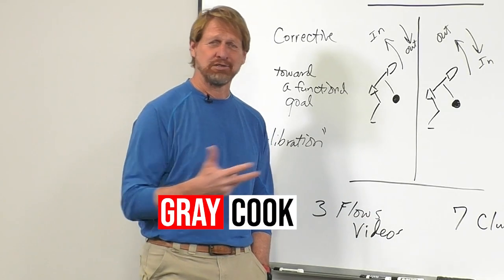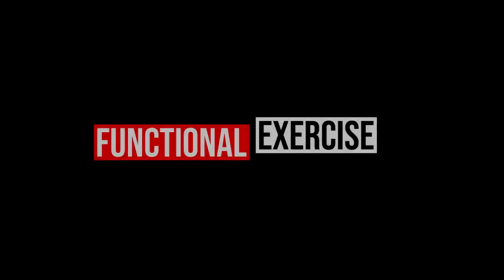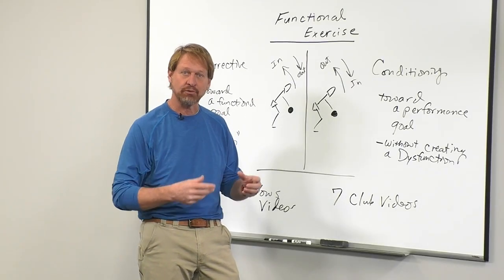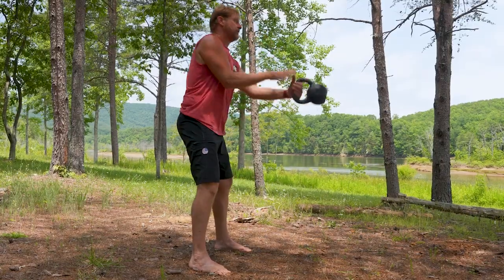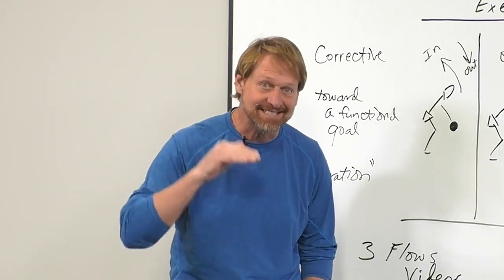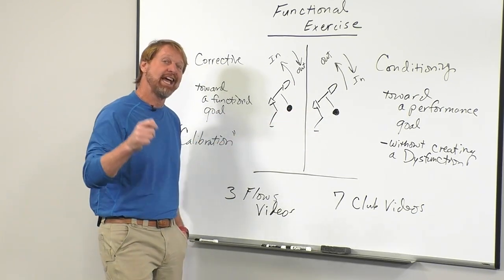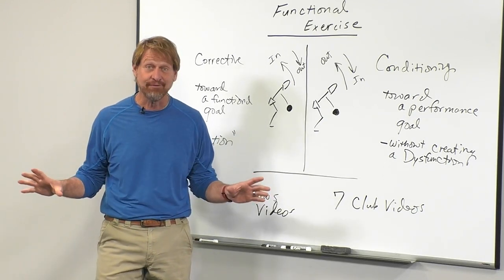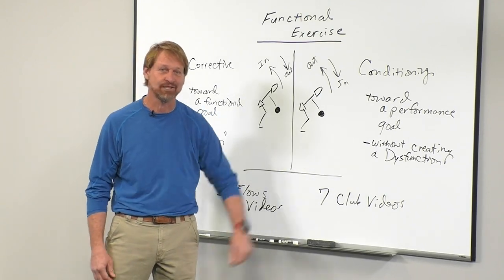Reverse Your Breathing (Explained)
Do you need calibration? Or calibration before conditioning? Gray Cook gets into Q&A mode as a follow-up to his reverse breathing kettlebell video. It’s all about the two sides of functional exercise: Are you correcting movement toward a functional goal? (This is where the Functional Movement Screen becomes your baseline.) Or are you seeking better conditioning and performance without creating dysfunction?

The reverse breathing drill falls into the correction category. It’s not about max load or max exertion. It’s all about better calibration, endurance and cleaner form. Inhaling on the upswing organizes the core at a subconscious level, a task that doesn’t respond to verbal coaching.

Training clients new to the kettlebell? Reverse breathing is a great onramp for better organization and calibration. It’s also great for rehab and as a workout for less active individuals. For regular KB athletes, it serves as a warm up before switching to your regular breathing pattern for conditioning work.

Try it both ways and feel the difference.